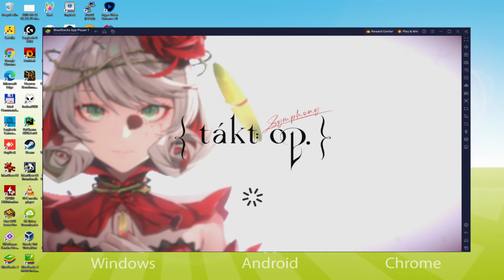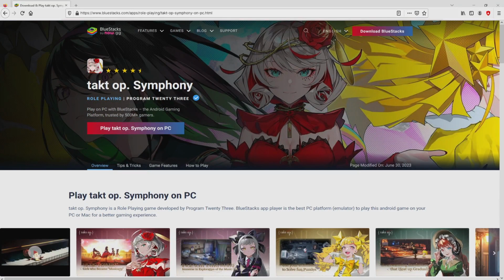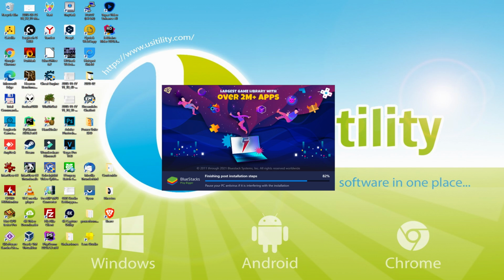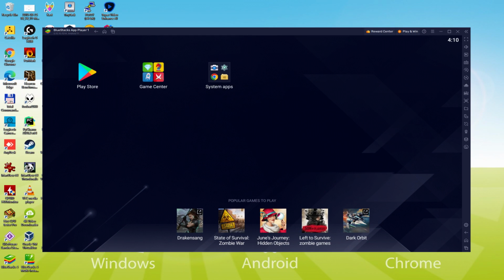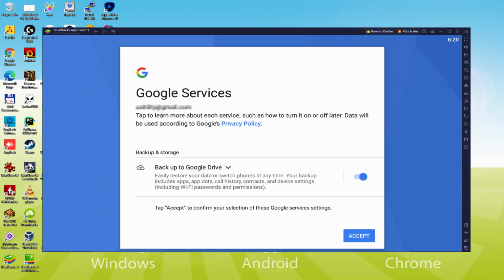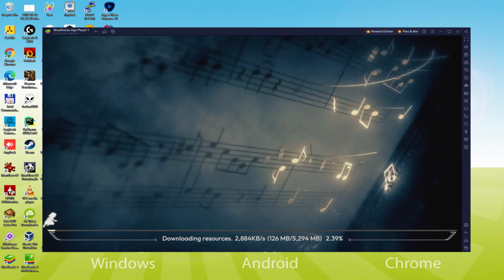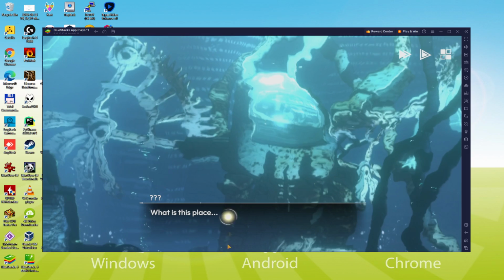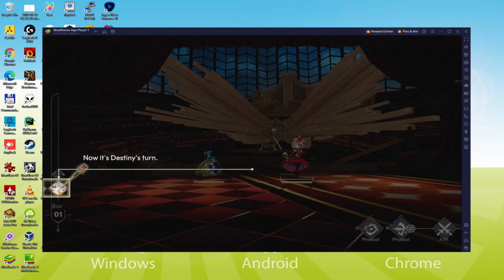🎮 How to PLAY [ takt op. Symphony ] on PC ▶ DOWNLOAD and INSTALL Usitility2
How to play takt op. Symphony on PC Download ▶ Windows 10/11/7/8

⚠⚠⚠ IMPORTANT ⚠⚠⚠ This method is for playing the free takt op. Symphony Android game on PC. It will install the official and legal version of takt op. Symphony from the Play Store. If you want to buy any item or object in the game, you will have to pay in the usual way, i.e. using PayPal, Credit/Debit Card, etc.

00:00 Intro
00:26 Go to BlueStacks website
01:08 Download takt op. Symphony on your Windows PC
01:22 Launch the installer of takt op. Symphony
01:37 Customize installation and change the install directory
02:02 Install takt op. Symphony on your PC
03:04 How to launch BlueStacks from the Windows desktop
03:35 Sign in on Google Play
04:22 Accept Google Terms of Service
04:30 Create a backup on Google Drive of your emulated device
04:42 Go to the BlueStacks desktop
04:50 Install takt op. Symphony on the BlueStacks emulator
05:24 Launch takt op. Symphony directly from BlueStacks
05:38 How to adjust the volume of takt op. Symphony
05:55 How to maximize the emulator screen
06:07 How to play at full screen
06:22 Customize BlueStacks keyboard options
06:42 How to change the game and emulator language
07:13 Receiving Email of new device connected to your Google account
07:48 Goodbye and greetings

Here are the instructions:

2) Click on Download takt op. Symphony on PC
3) Run the installer downloaded
4) Accept the Windows permissions to run the installer
5) Click on "Install Now".
6) Login to Google Play
7) If the game installation does not launch automatically, click on the takt op. Symphony icon on the BlueStacks desktop
8) Click the "Skip" button in the "Complete Account Setup" window
9) Click on the "Install" button
10) Click on "Open" and enjoy the takt op. Symphony on your PC

"takt op. Symphony" is a symphonic role-playing mobile game that brings the world back to harmony.
Music is a beacon of light that illuminates hearts in the midst of despair.
However, one day around the year 2020 in the Western calendar, the "Dissonant Meteorite" suddenly fell from the sky, bringing with it monsters called "D2". These monsters hate all kinds of "music" and destroy people and the world that play music.
Since then, the world has lost music.
However, "music" has once again brought humanity the power as a ray of hope for people.
The way to fight these monsters is through girls called "Musical Musica" who possess the power of musical scores. They are the key to saving the world.
Players will take on the role of a conductor who will guide these girls and fight alongside them to save the world.
Conductors, the world is still filled with the roar of the "D2" monster, and the threat to humanity still exists.
The story of finding hope is about to begin. Let's take up the baton in Symphonica and unravel the secret of the story!
"takt op.", here it is!
The power of music: girls who became "Musical Cards"
Famous Japanese...

If you want to download takt op. Symphony on PC it's very easy. Click on the above link, and follow the video instructions. BlueStacks, the Android emulator, will be installed on your PC so you can play easily on your Computer.

takt op. Symphony is a mobile game, but you can download and play it on PC in a few minutes.